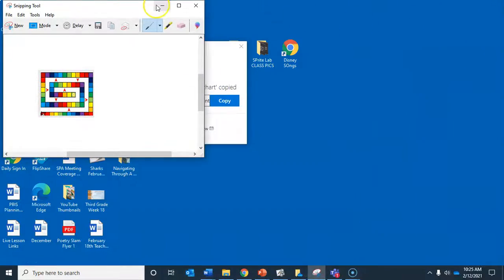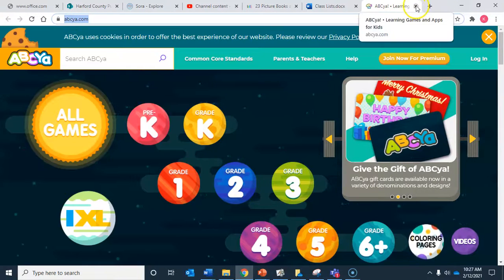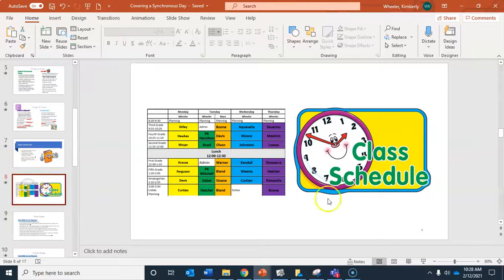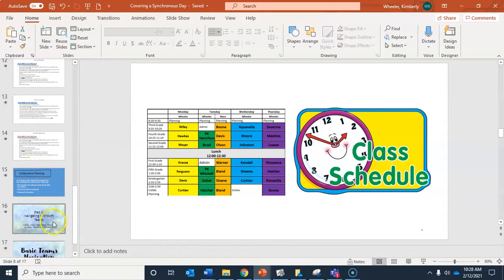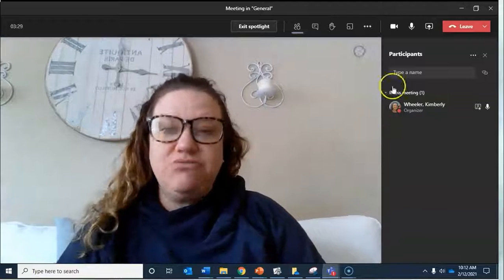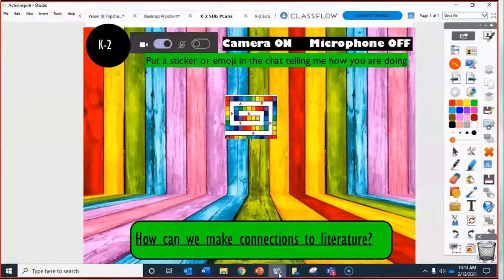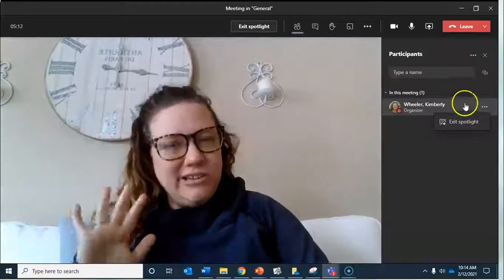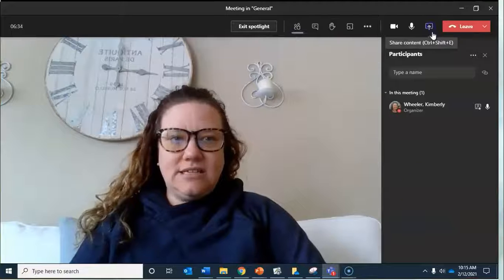Navigating a Synchronous Day